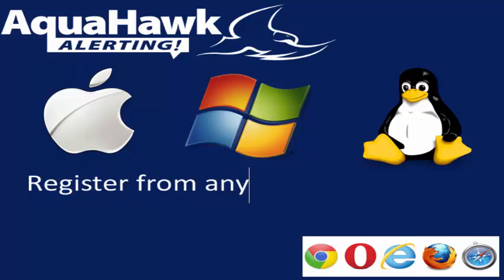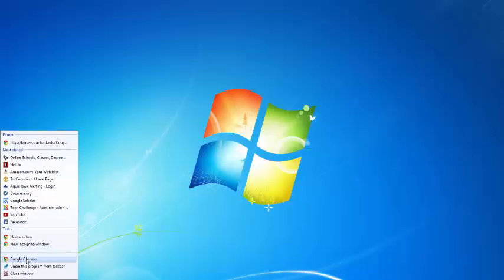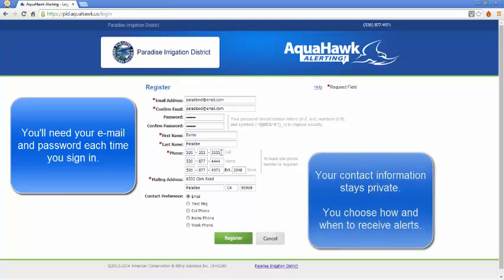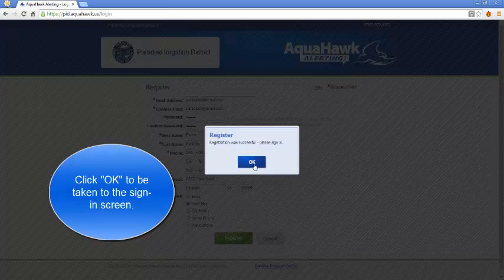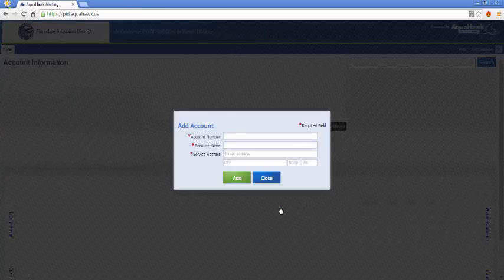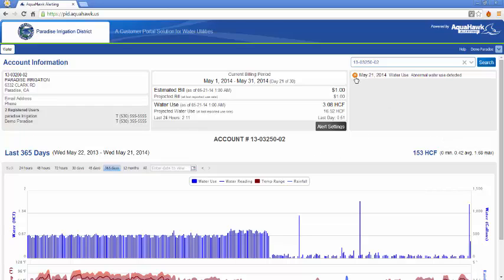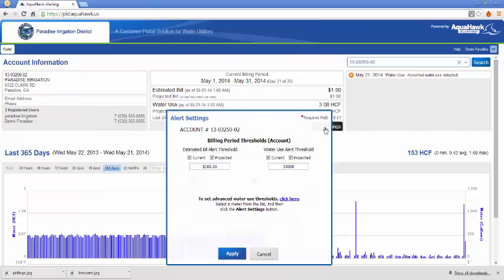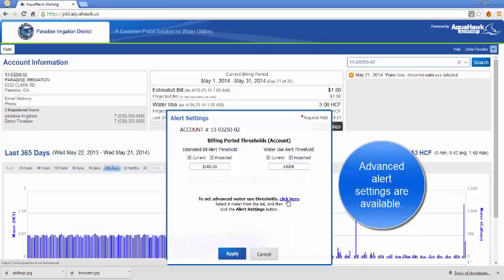Register For AquaHawk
Learn how to register for AquaHawk. This instruction walks you through the three easy steps: Registering, Signing in, and adding your water account(s).